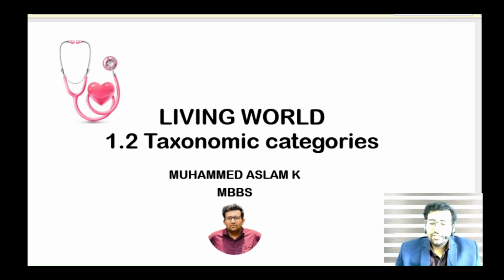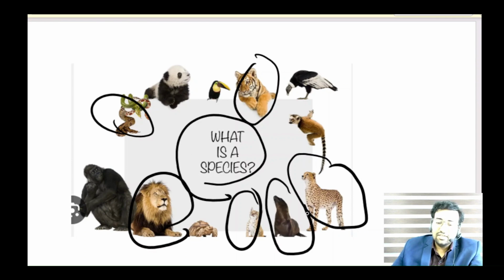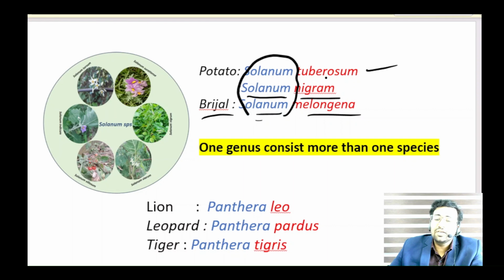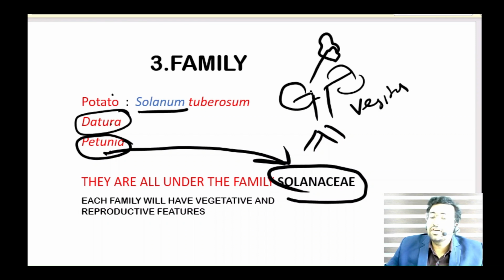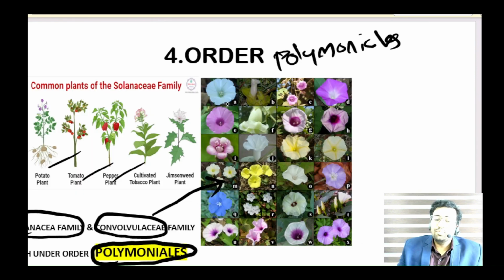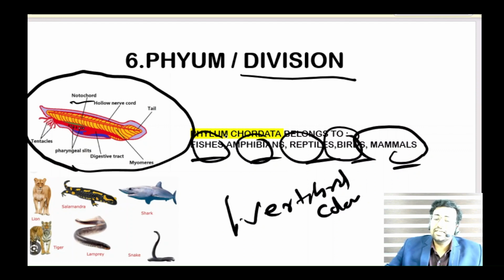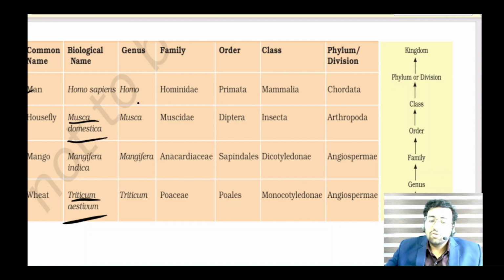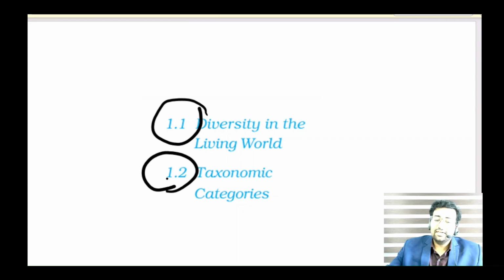1.2 Eng taxonomic categories